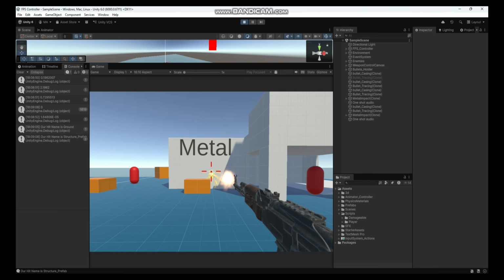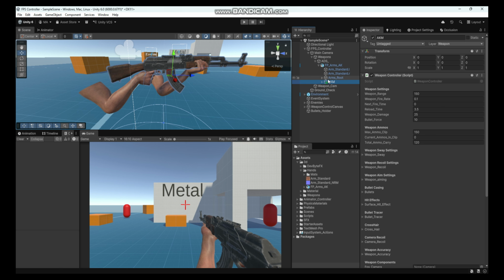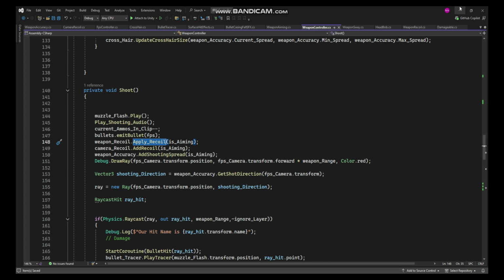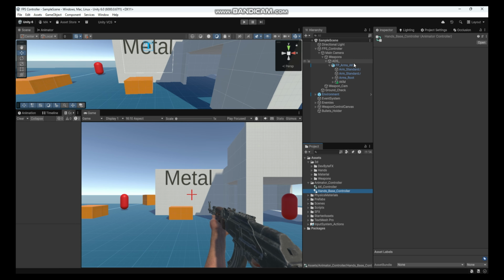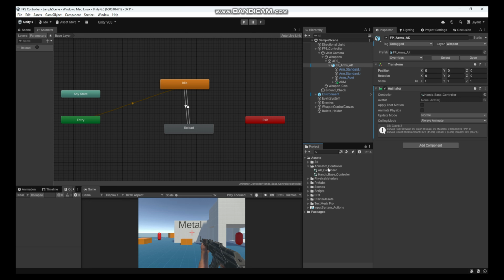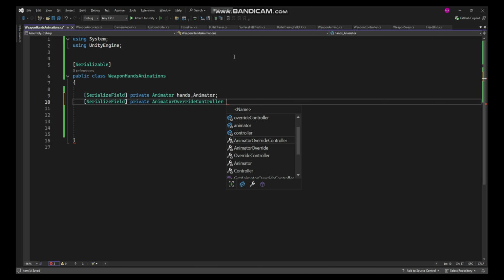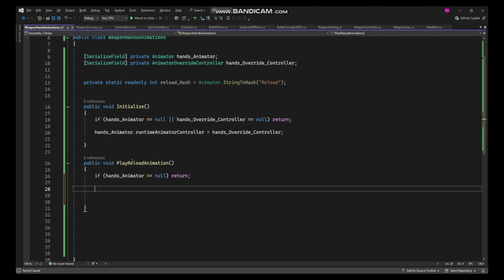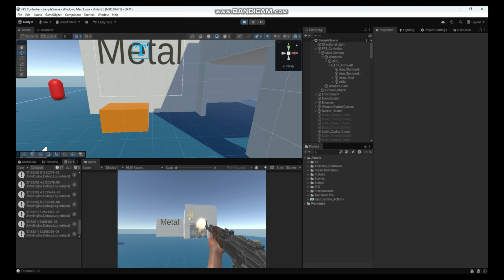Add FPS Hands & Animator Override Controller in Unity 6 | FPS Controller Series #14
Welcome back to the Unity FPS Controller Series!

In Episode #14, we'll add professional FPS hands to our controller and build a scalable animation system using Animator Override Controllers.

Instead of applying sway and recoil directly to the weapon, we'll move everything to the player's hands, making the entire first-person setup much more realistic and easier to extend with multiple weapons.

We'll also create a Hands Base Controller and use an Animator Override Controller so every weapon can have its own unique animations while sharing the same animation logic.

In this tutorial you'll learn:

✅ Add FPS Hands to your controller
✅ Move Weapon Sway to the Hands
✅ Move Weapon Recoil to the Hands
✅ Keep ADS working with the new setup
✅ Create a Hands Base Animator Controller
✅ Setup Animator Override Controller
✅ Play Reload Animation from Code
✅ Build a Scalable Multi-Weapon Animation System

By the end of this episode, our FPS controller will have fully animated hands, and the animation system will be ready for future weapons like the Shotgun.

Previous Episodes:

✔ Weapon Sway
✔ Head Bob
✔ ADS System
✔ Bullet Casings
✔ Surface Hit Effects
✔ Bullet Tracers
✔ Dynamic Crosshair
✔ Camera Recoil
✔ Weapon Accuracy

🔥 Next Episode:
Shotgun System with Weapon Switching & Animator Override Integration